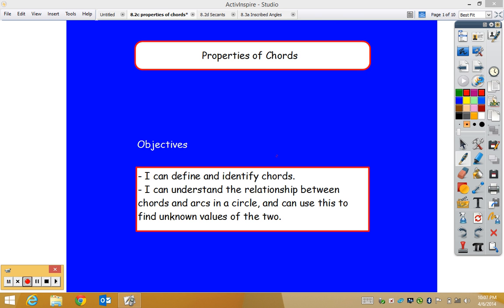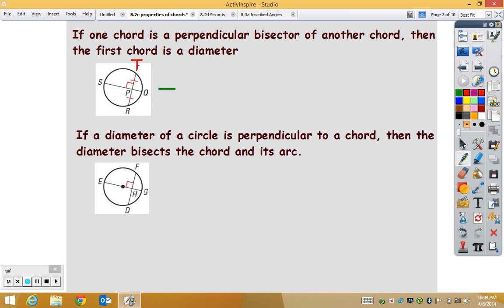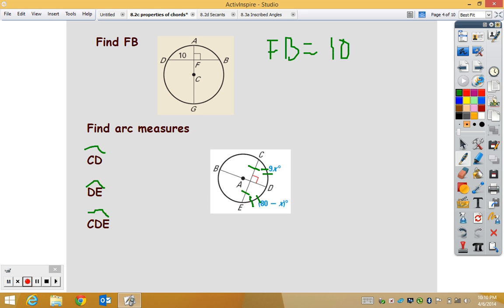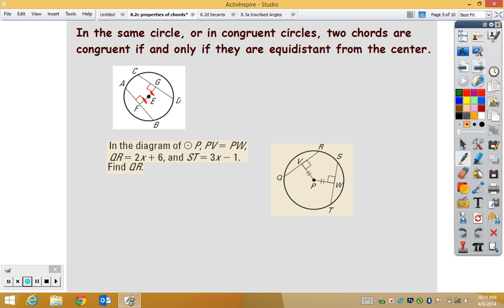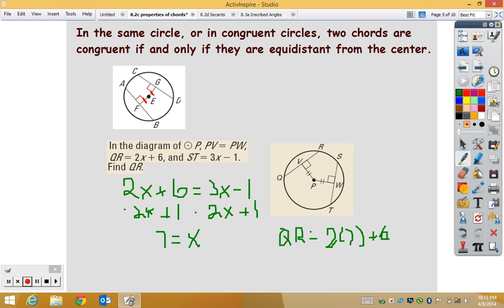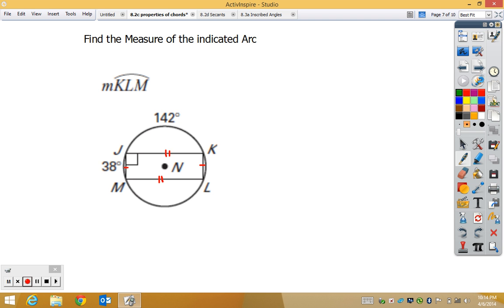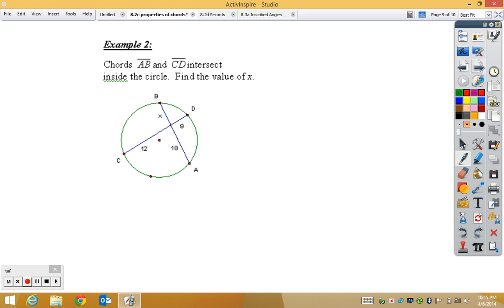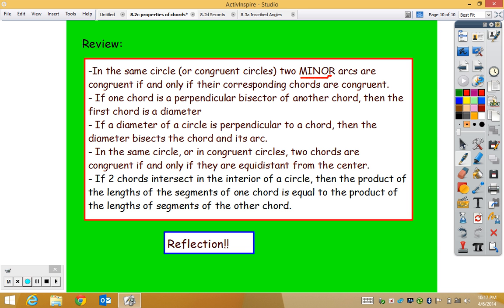Geometry 8.2c chords